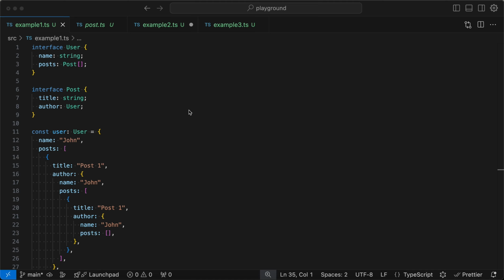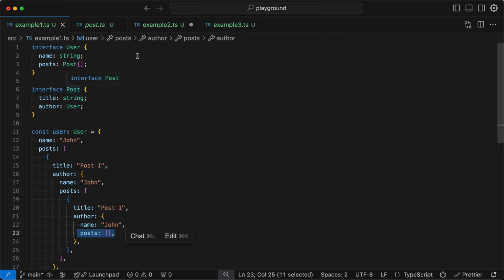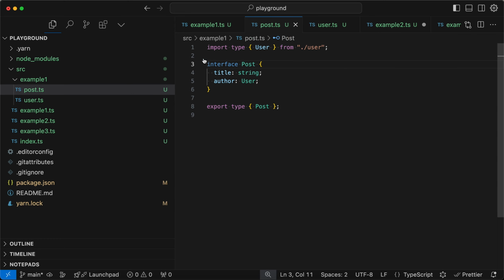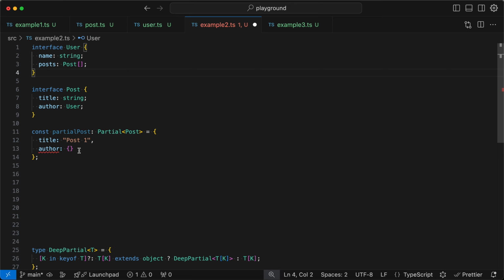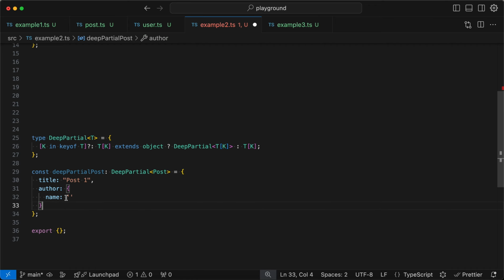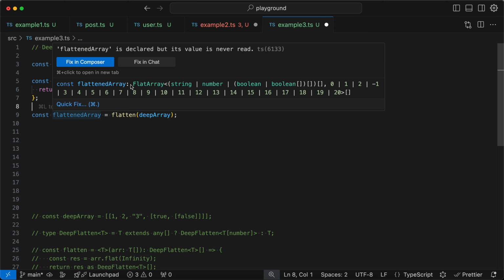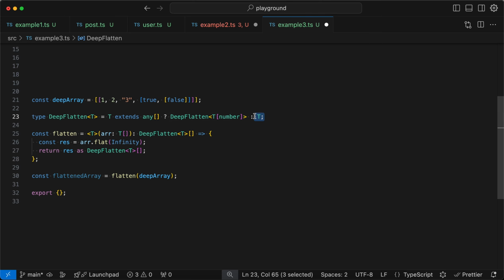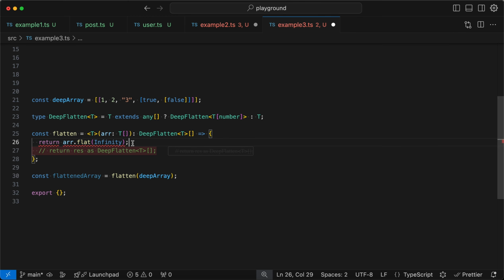How to write recursive types in TypeScript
Three easy examples looking at all the ways we can write recursive types in TypeScript.